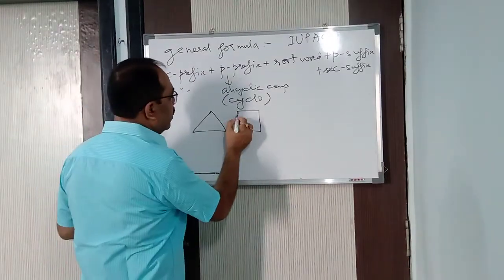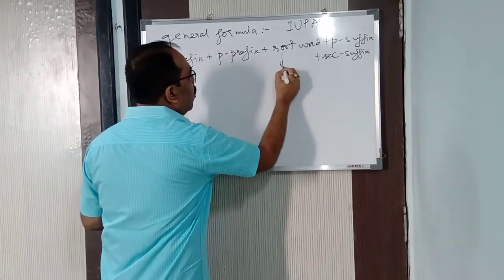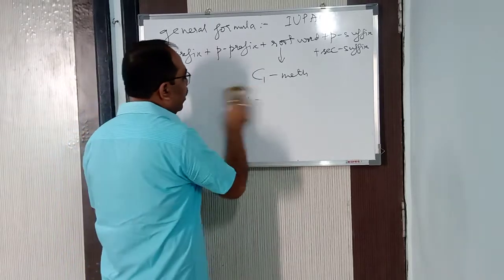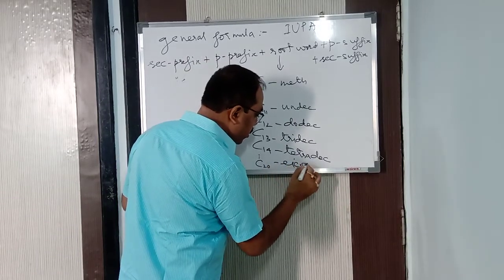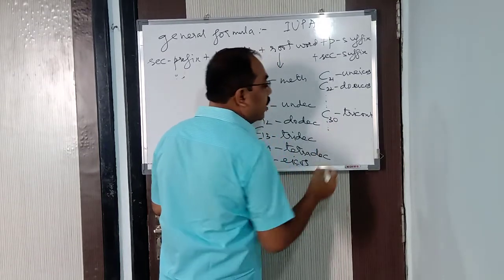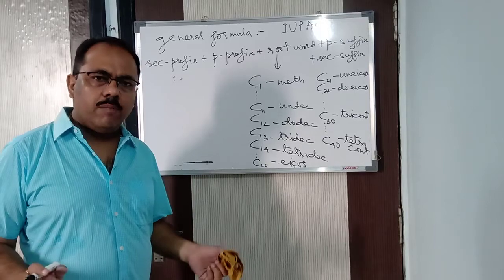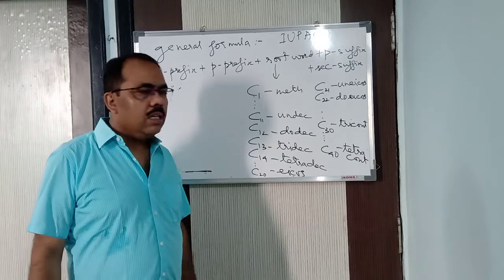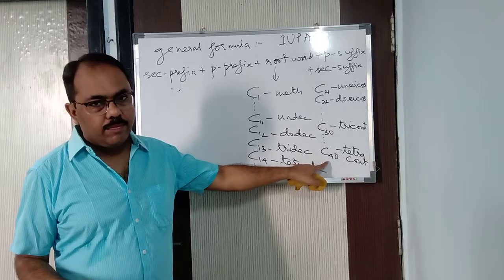AB Sir Nomenclature part 9